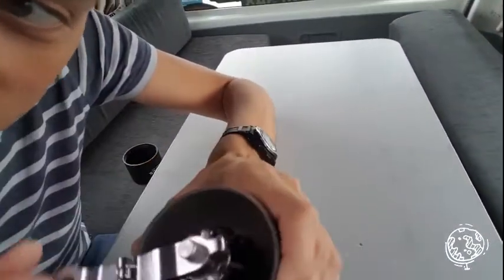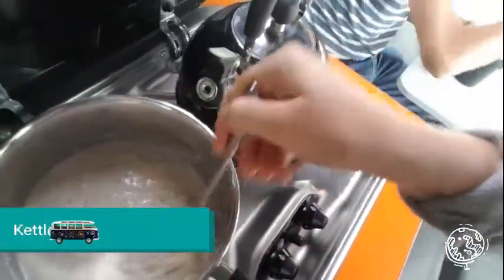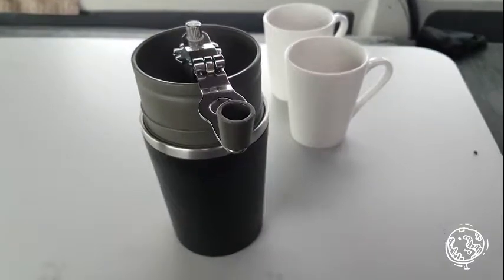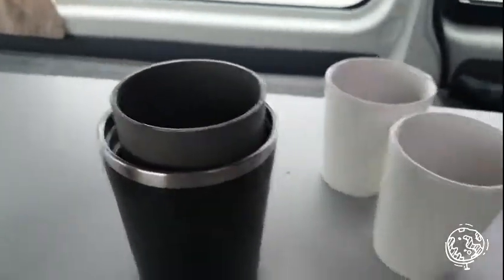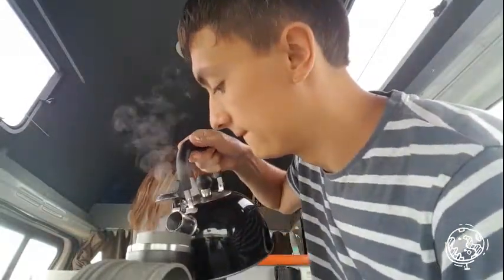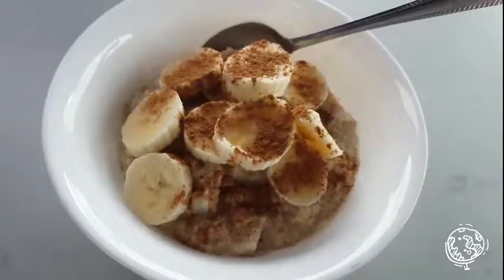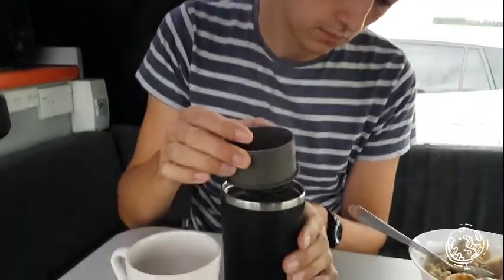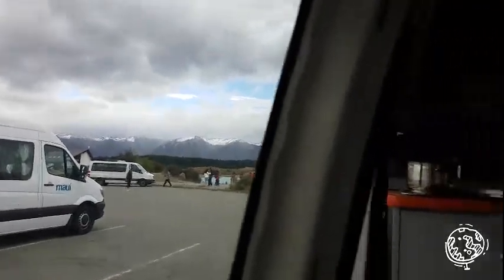Cooking in a Campervan - Porridge Recipe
We say good food and great adventures bring people together, so we are bringing you this series of cooking in a campervan videos.

In this video: Porridge

We hope you enjoy a culinary experience on your road trip! Tag CookingWithTAB in your foodie x van pics so we can ogle and drool at the site of your creations.